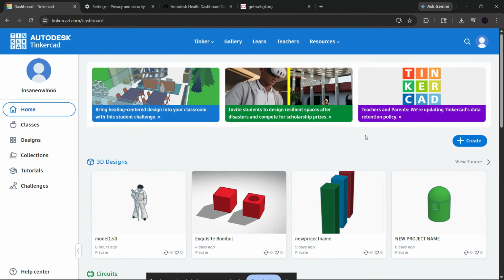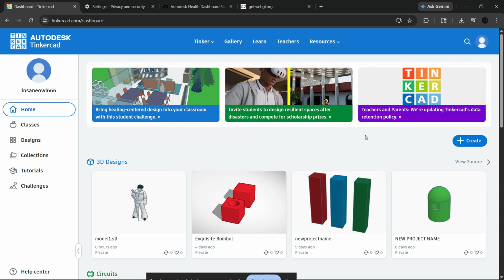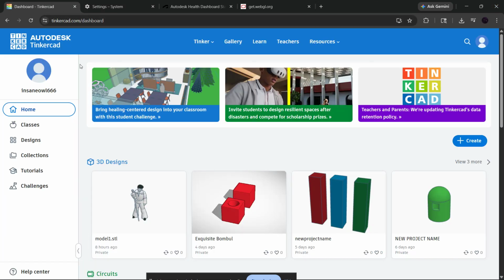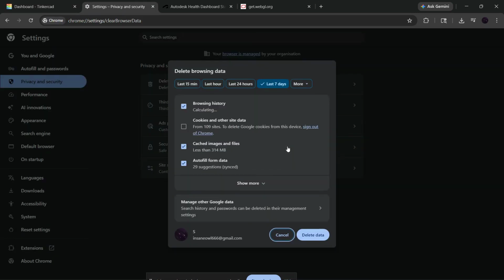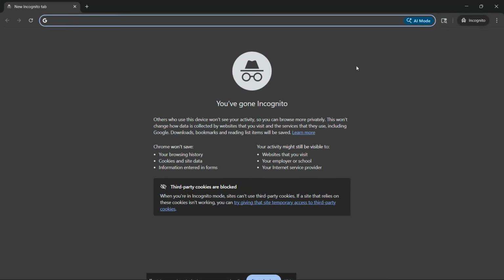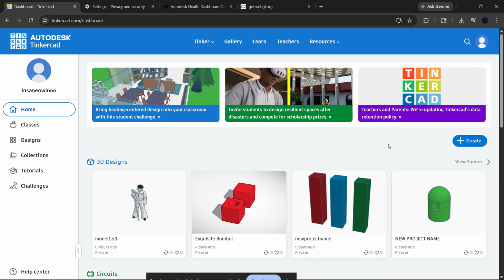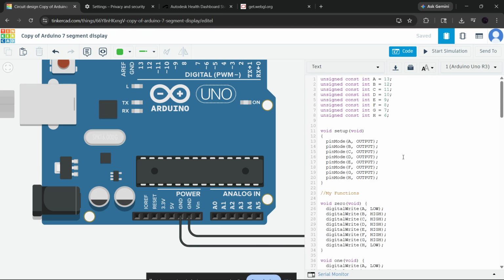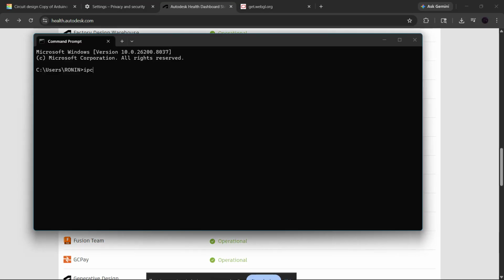Tinkercad Unknown Error (Easy Fix Guide)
Fix Tinkercad unknown error fast with simple browser, cache, circuit, and network troubleshooting steps.
Learn how to hard refresh, enable hardware acceleration, clear cookies, test incognito mode, and check Autodesk service status.

🕚Timestamps:
0:00 Introduction
0:24 Hard Refresh And Wait
0:58 Enable Hardware Acceleration
1:28 Clear Cache And Cookies
2:01 Test In Incognito Mode
2:31 Inspect Circuit And Code Logic
3:08 Network And Server Status

✍️What You'll Learn In This Video:
• How To Fix Tinkercad Unknown Error With A Hard Refresh
• How To Enable Hardware Acceleration For Tinkercad
• How To Clear Browser Cache And Cookies Safely
• How To Use Incognito Mode To Find Extension Conflicts
• How To Check Circuit Shorts And Infinite Loops
• How To Verify Pin Assignments In Tinkercad Circuits
• How To Check Autodesk Server Status And Network Issues
• How To Flush DNS To Restore Tinkercad Connectivity

💡Pro Tips For Fixing Tinkercad Unknown Error:
• Try Tinkercad in a second browser if the error keeps returning.
• Disable VPNs and ad blockers before testing your project again.
• Save a backup of your circuit before making major changes.
• In Circuits, always check for short circuits between power and ground.

📱 Download Tinkercad Mobile:
  Tinkercad does not currently offer an official mobile app on the Google Play Store or Apple App Store.